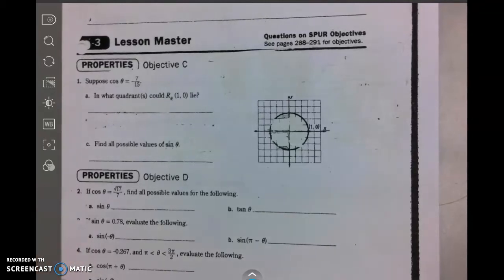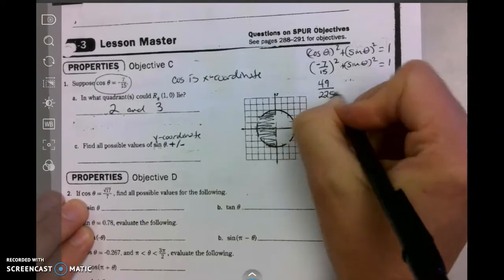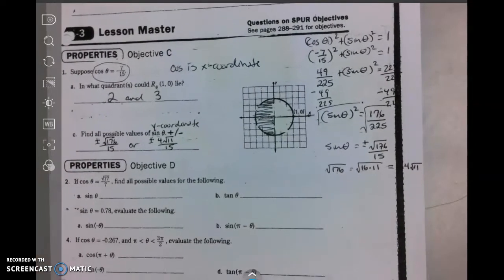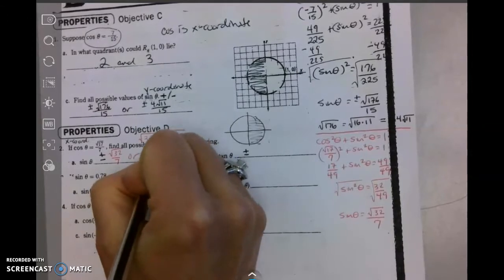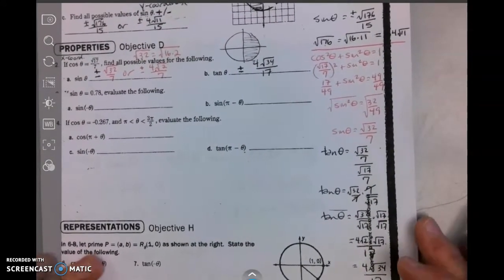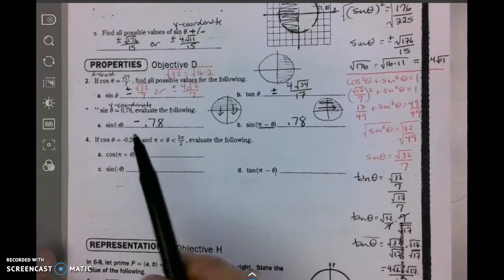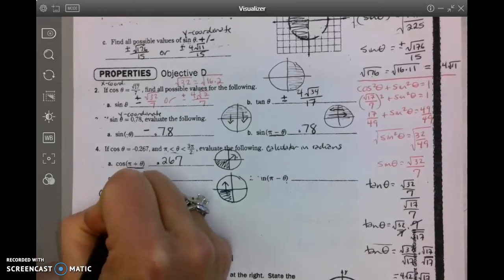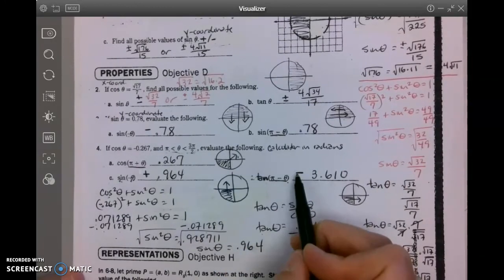Lesson Master Trig Identities and Four Theorems Video #1